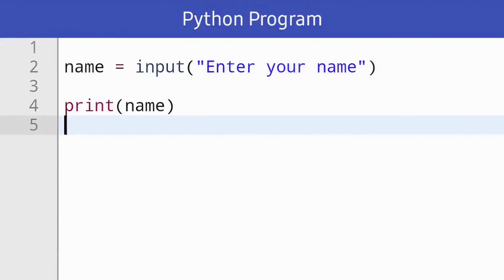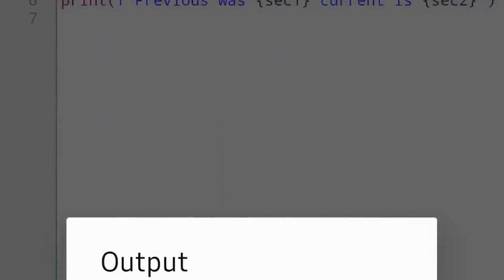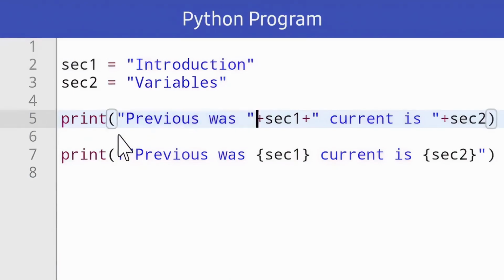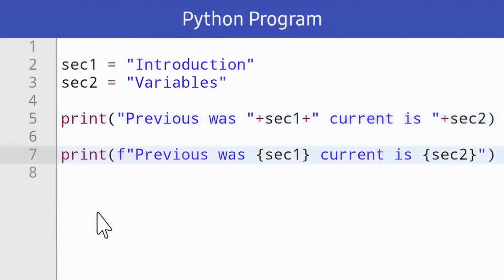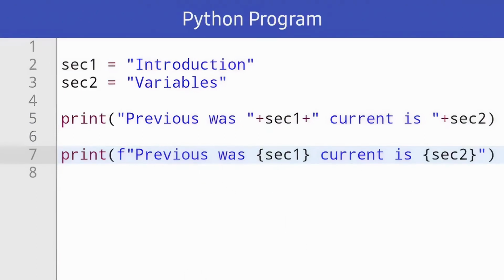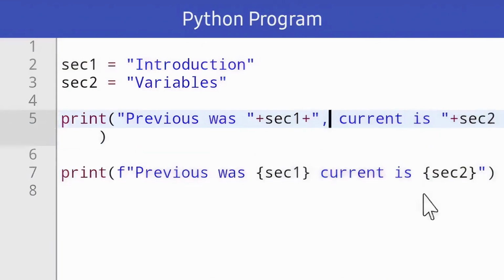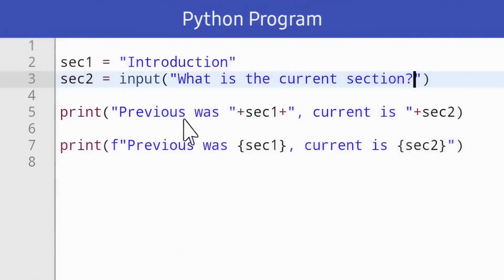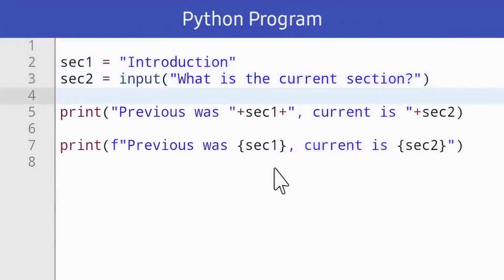Python User Inputs Tutorial: How to Collect and Handle User Data (Part 2)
This tutorial guides you through handling user inputs in Python, showcasing how to collect, store, and manipulate user data effectively. Learn the mechanics of the `input()` function, from basic input reception to the integration of user prompts. Additionally, we explore practical methods to concatenate user input with other variables to create dynamic responses. Whether you're building interactive applications or exploring data input methods, this video is an essential learning tool.

For more Python tutorials and to advance your programming skills, - Dive deeper into Python with EasyCoder!